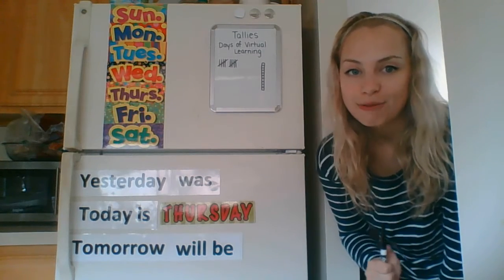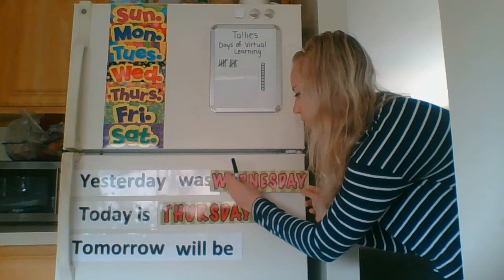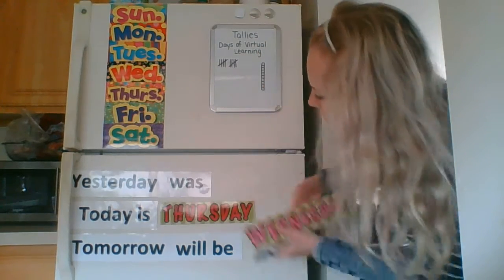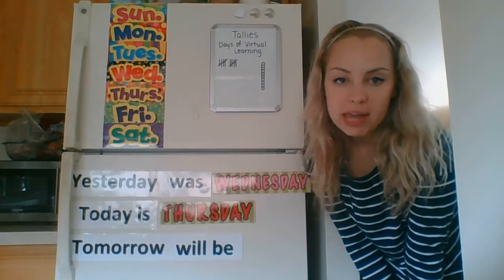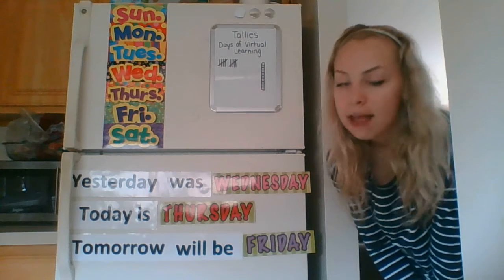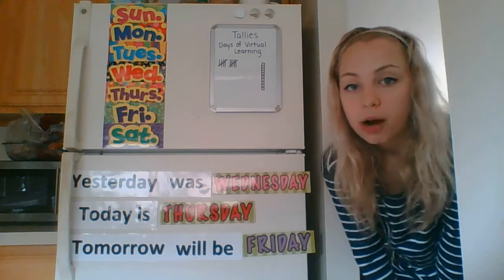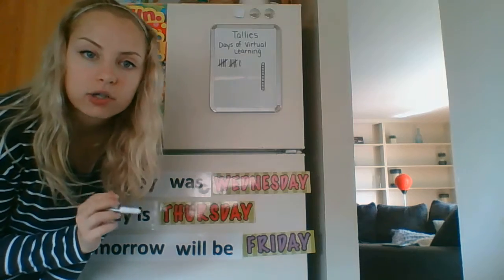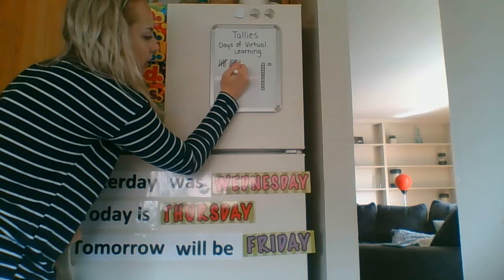Days of the Week 4/30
4/30 Playlist Video #2 -- Days of the Week and Tallies